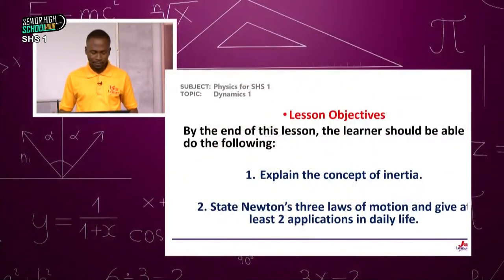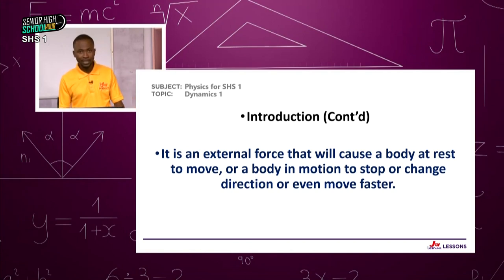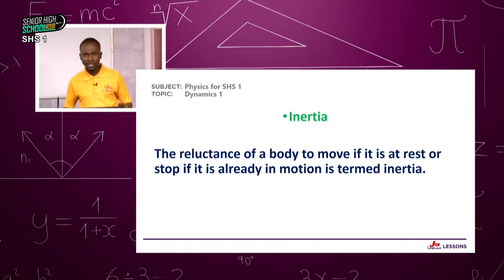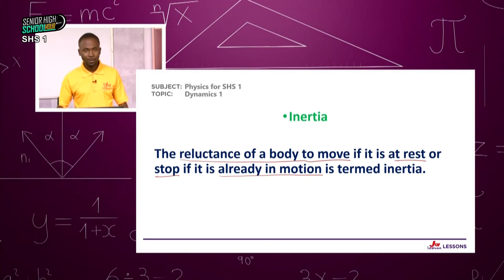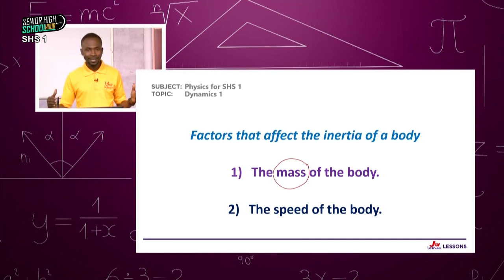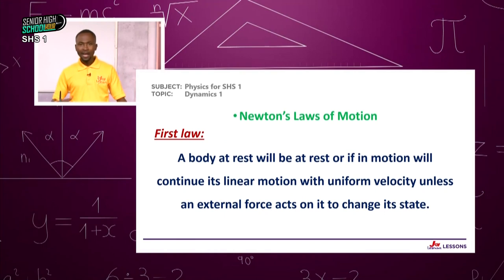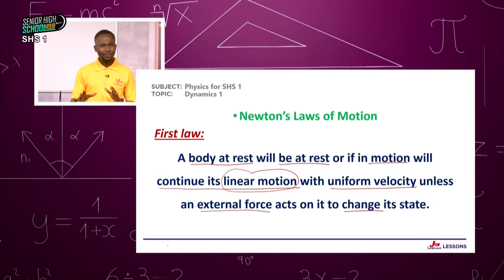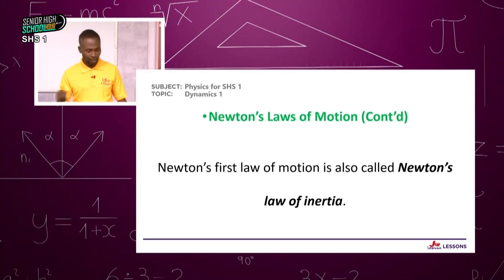Shs Hour - Physics - Dynamics Part 1 - Shs 1 (14-02-2022)